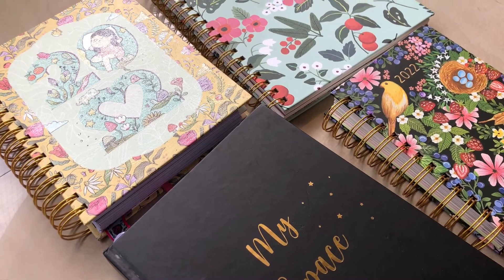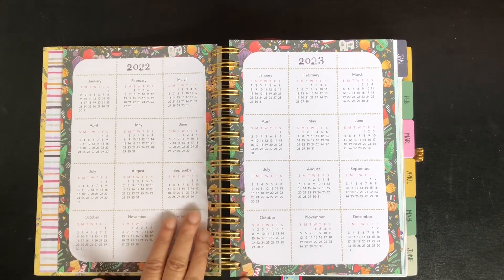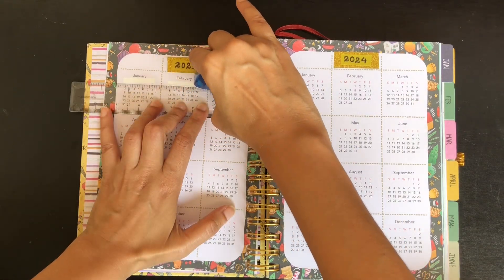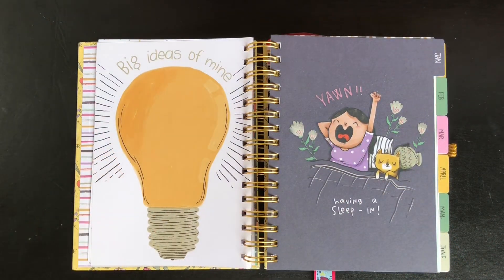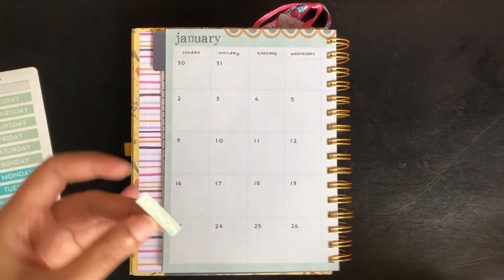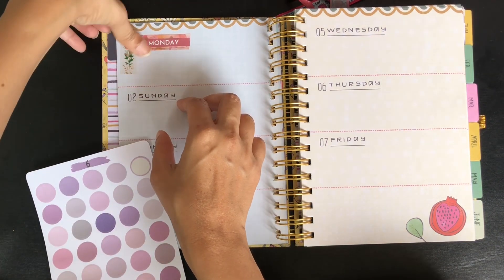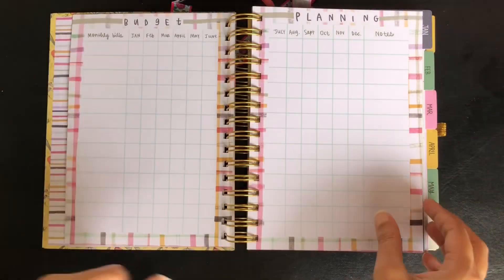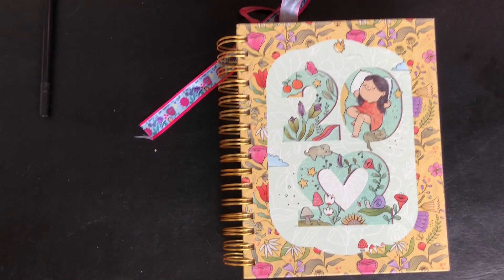How to Re-date and Reuse Old Planner for 2023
This video shows got to select an old planner so that we can easily restart it to repurpose the planner for current year. Here I’m using an Alicia Souza planner as the calendars in it starts from Sunday to Monday.

Stickers from Instagram page